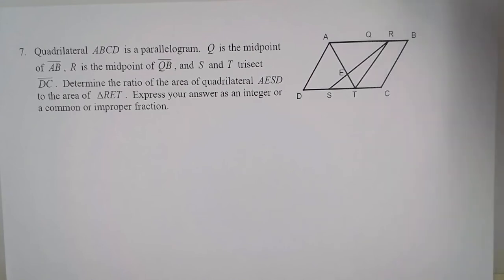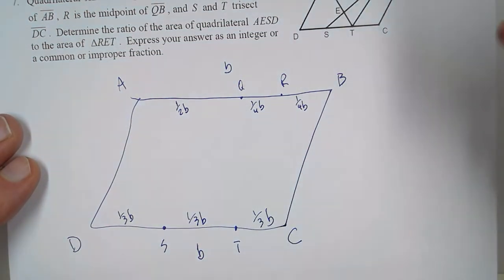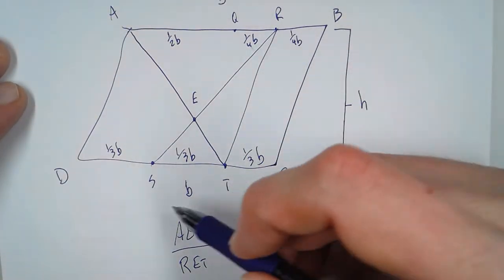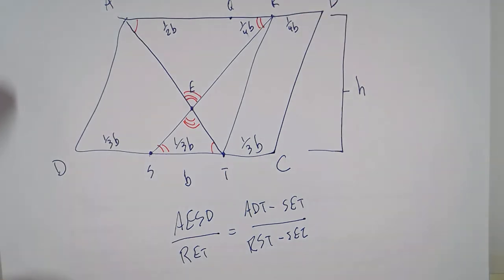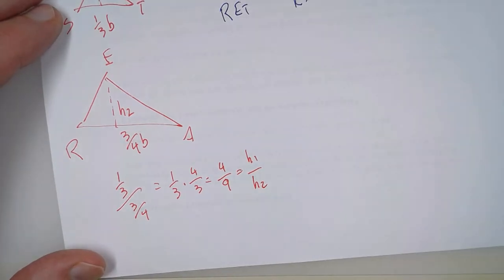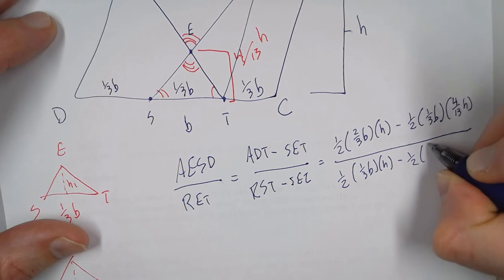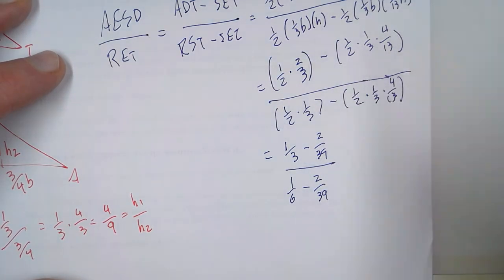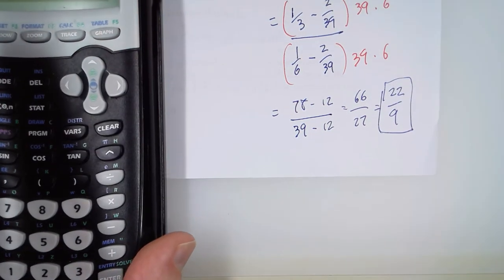2018 ICTM Regional A AA Geometry Question 7